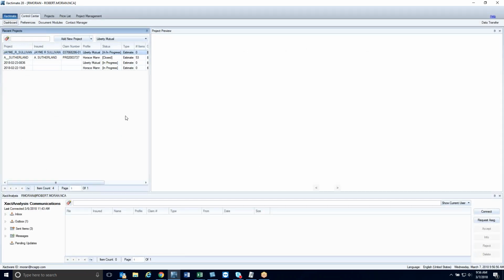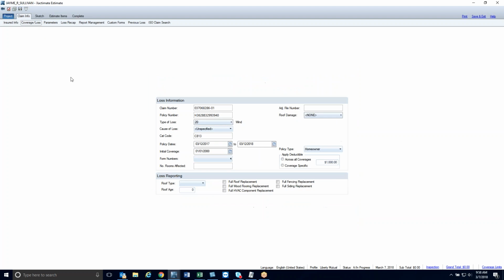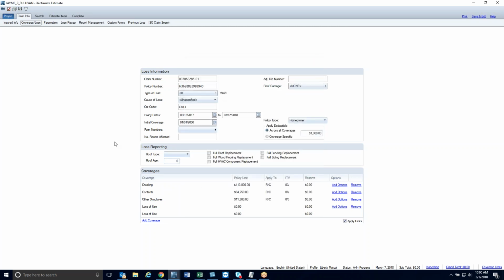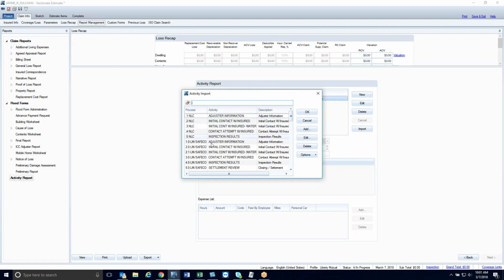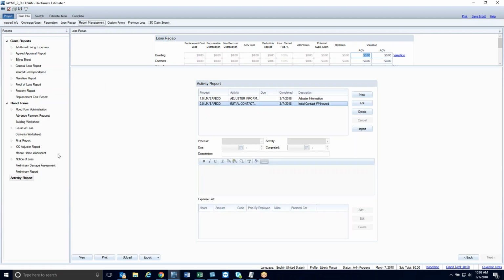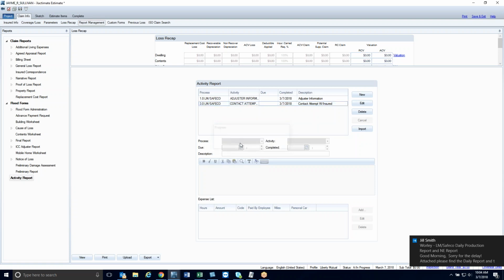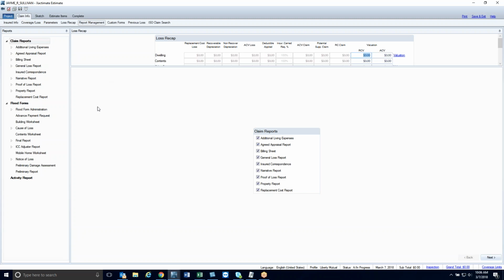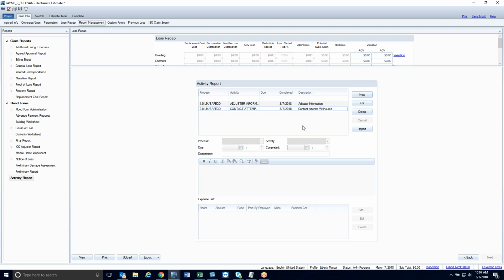Liberty Mutual Safeco Documenting Initial Contacts 03 07 18